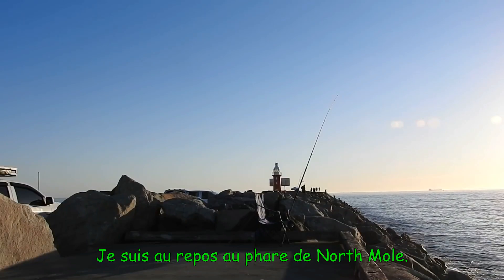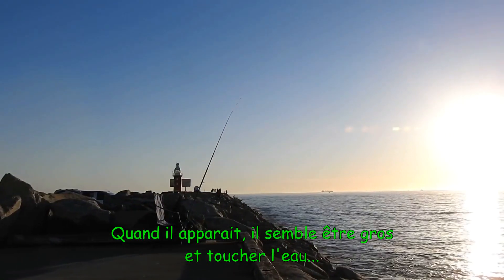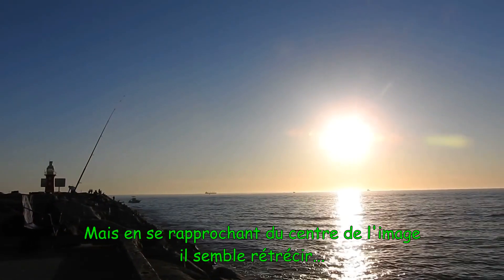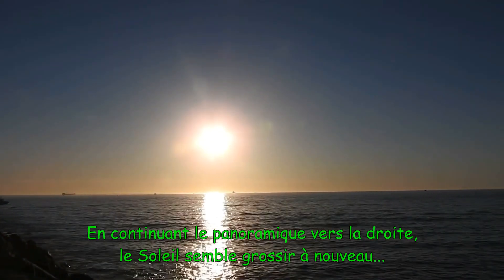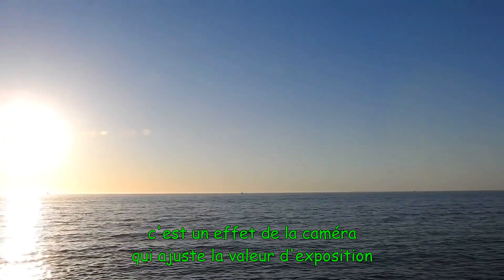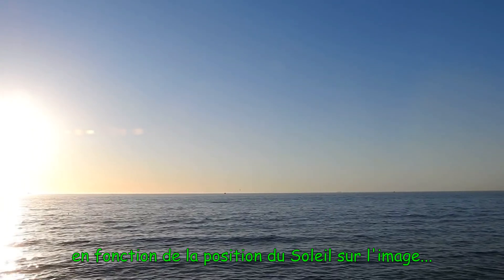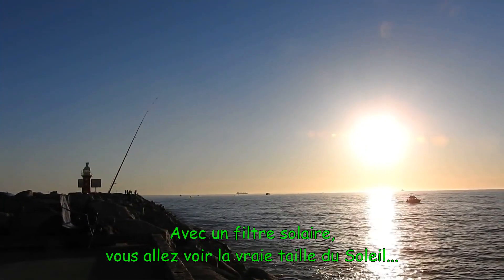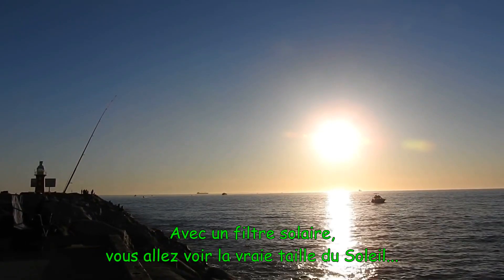Terre plate en PLS 33 🌍 Le mensonge du Soleil qui s'éloigne - ST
La taille apparente du Soleil semble varier au cours de la journée. Bien entendu, les platistes en profitent pour proférer un énième mensonge afin de "prouver" leurs croyances d'arriérés paranoïaques.
Une simple petite experience avec une caméra munie d'un filtre qui cache la couronne de rayonnements pour ne montrer que le disque solaire, prouve que sa taille apparente ne varie pas.

C'est aussi valable pour comparer la taille du Soleil au lever ou au coucher avec le Soleil au zénith. Curieusement, aucun "chèrcheur de vériter" platiste ne tente l'observation... ou n'ose publier le résultat. Alors voici: